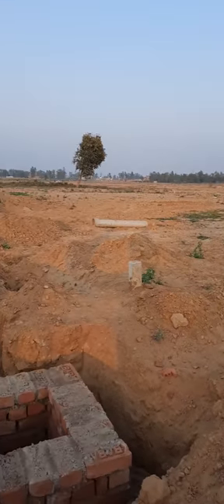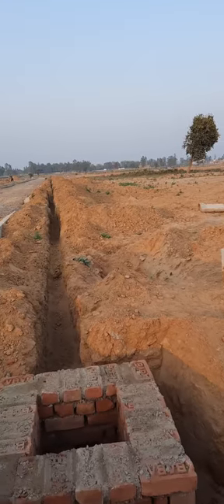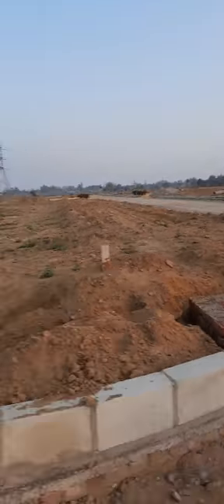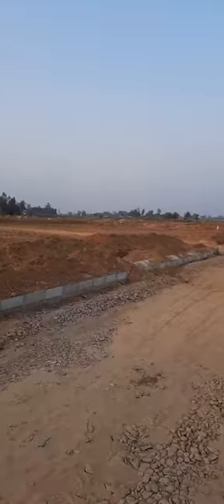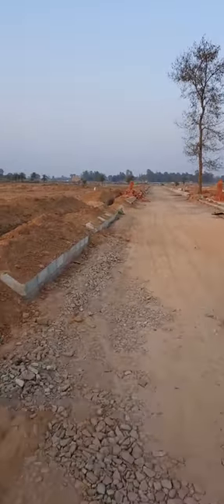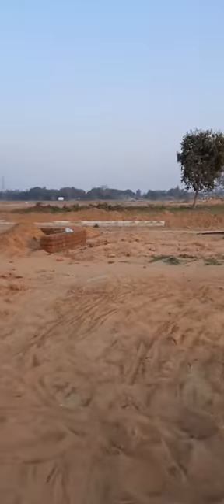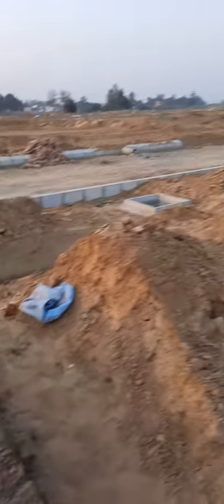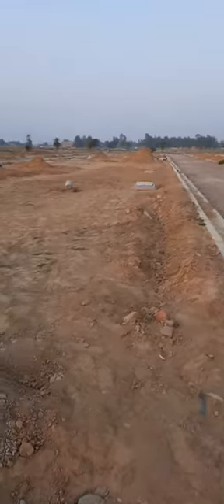Pintail Park City-Block inspection of Block D, Poc-2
Block inspection done dated 21.02.21 of the Block D & E of Poc-2, Pintail Park City